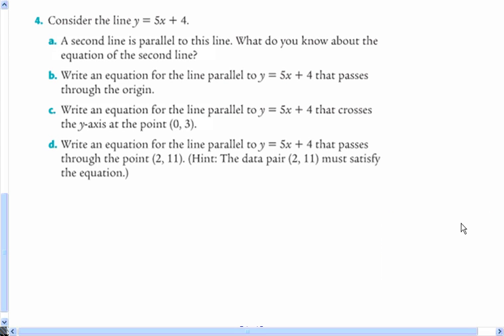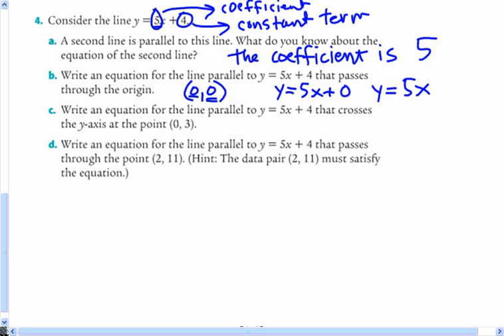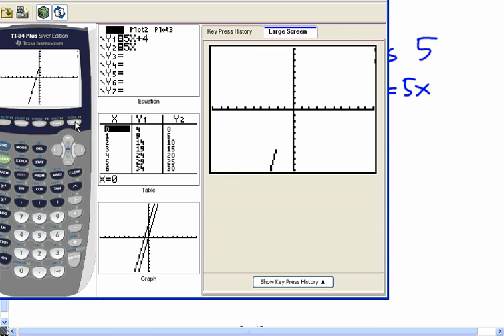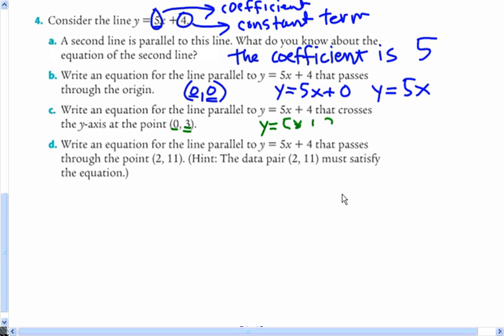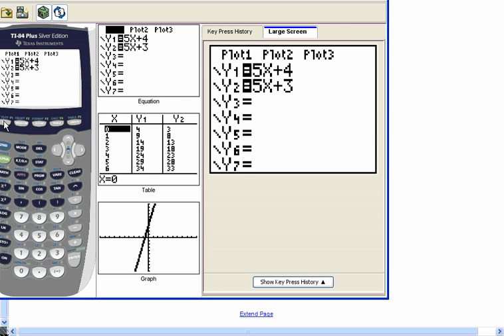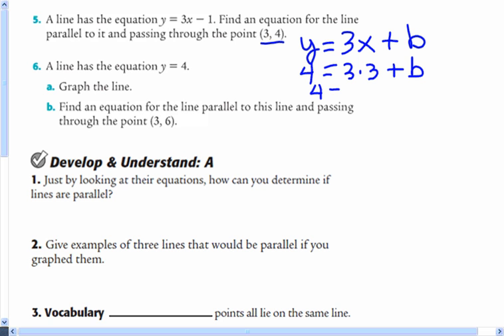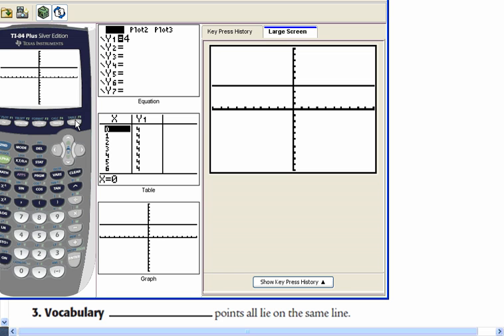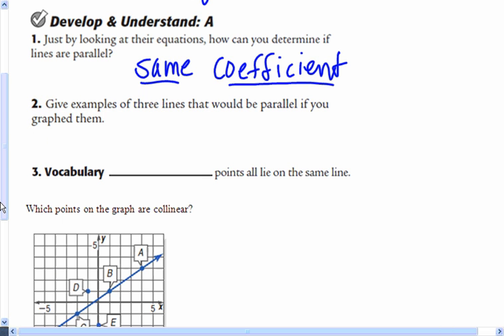Lesson 2 1 1 Part 2